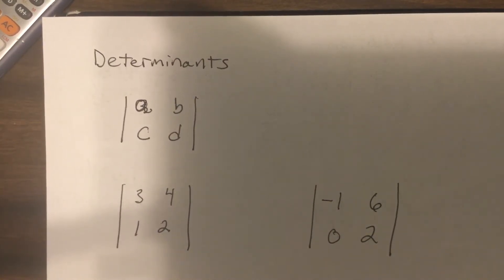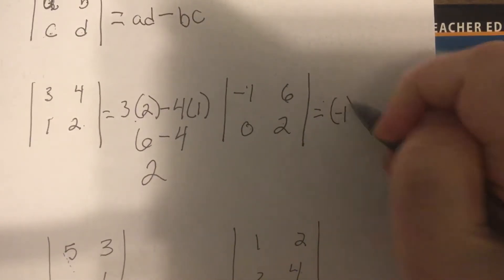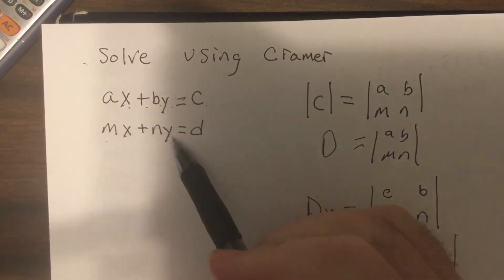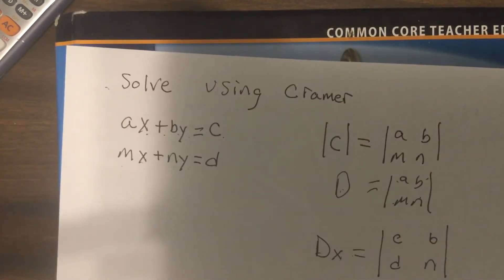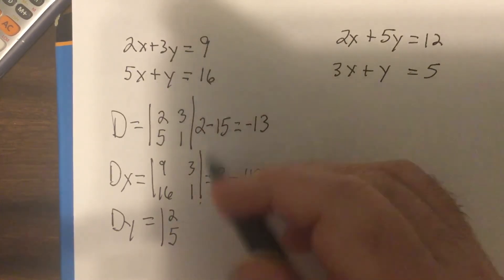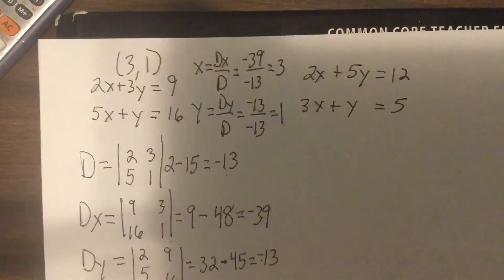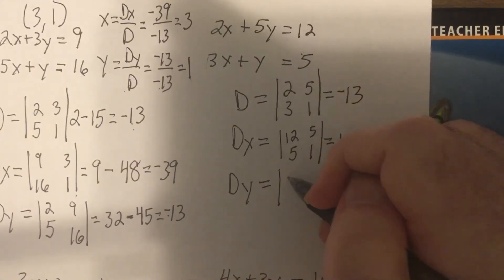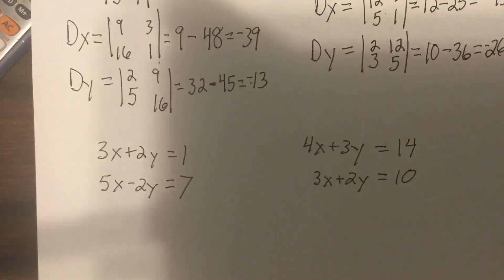Ha Cramer part 1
Solving using determinants and cramer